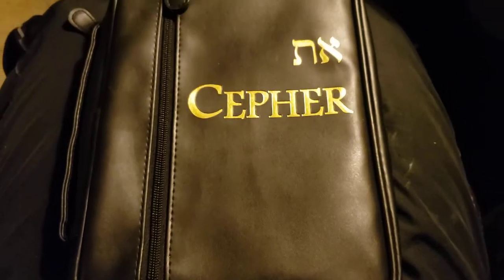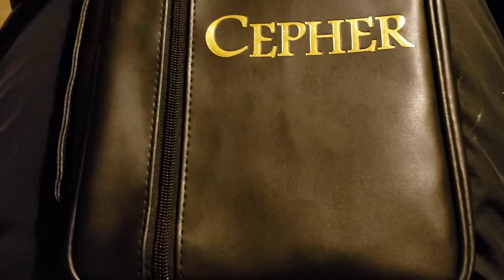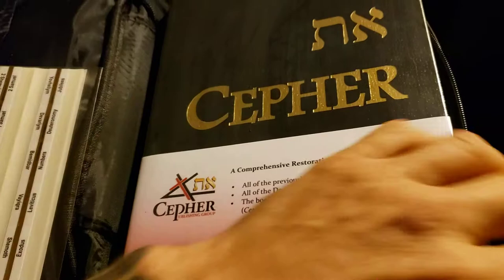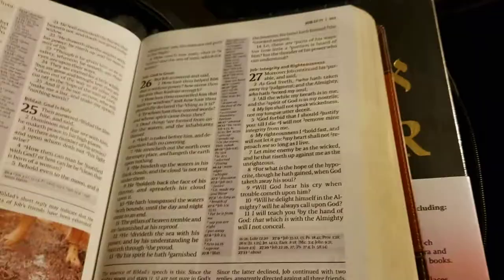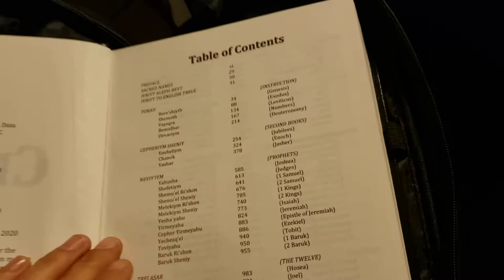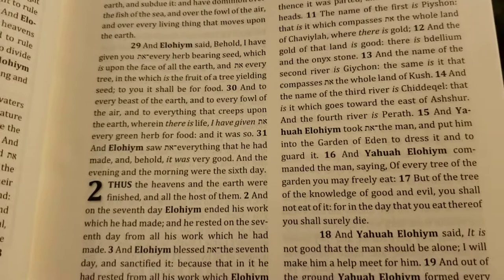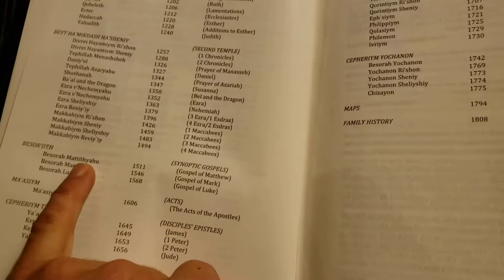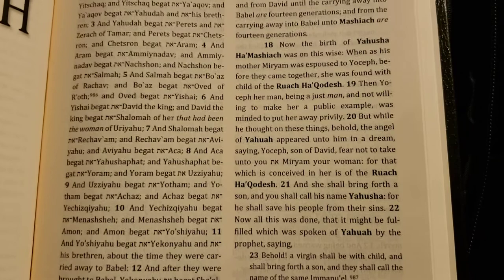Cepher Bible First Look upon opening. Initial review.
Welcome back to another Tapestry of Truth. In today's video I go over my newest learning and teaching aid that arrived today. I purchased a Cepher which includes 87 total books. This is the 1st time I am opening it and taking a look. I will begin reading/teaching on this book very soon.

The Hebrew word eth (את) means divine and the Hebrew word cepher means book, scroll, letter or writing. Hence, the את CEPHER is the "Divine Book".

When all else fails turn to YHWH who you can always trust to direct your steps down the narrow path by following his voice and his alone. It's time to get out of Babylon because she is going to fall soon (Revelation).

Please feel free to comment and leave a question or if you would like to talk to me personally you can E mail and I will give you my phone number.
Facebook: Jeremy Bayliss, Bayliss Gallery, DelRailey Designs Inc.

I do not want your money so do not send me any. I simply want you to dedicate your heart and soul to our heavenly father and creator. My channel is only funded by ads which are randomly placed throughout by YouTube. The money that I receive for this I try and give back to those in need.